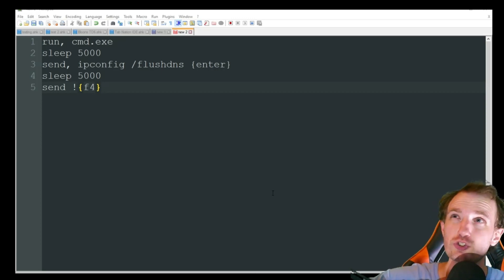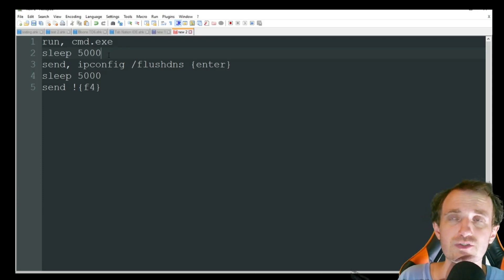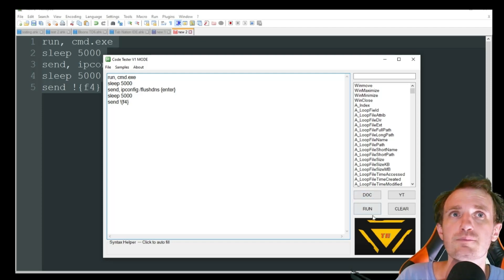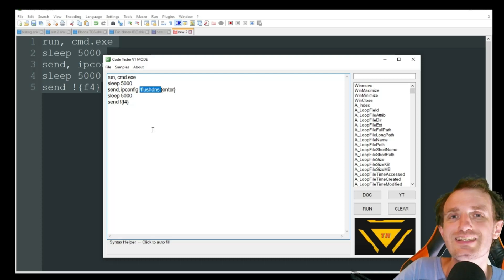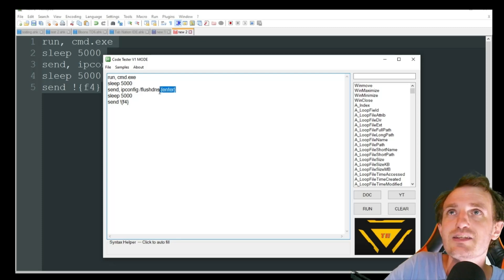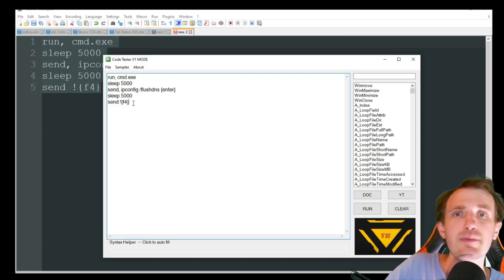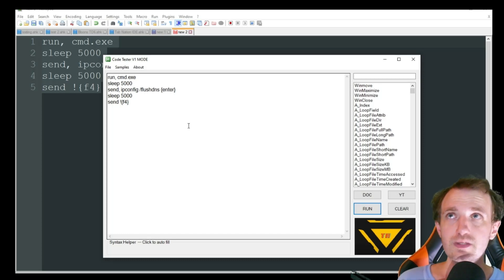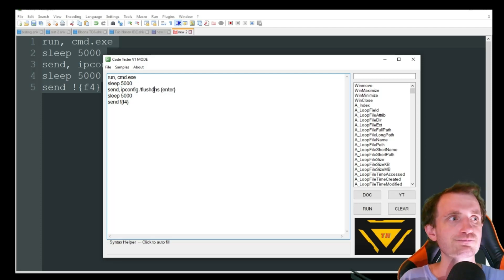AutoHotkey - Auto Run Commands in Command Prompt Fast!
Don't forget you can also use RunWait vs sleeps and hide as an option to the run command so you don't even have to see the window! Hide command just isn't good for showing how it works in a video lol.